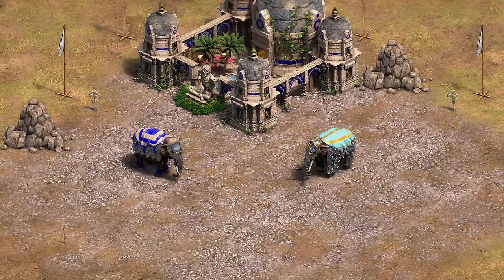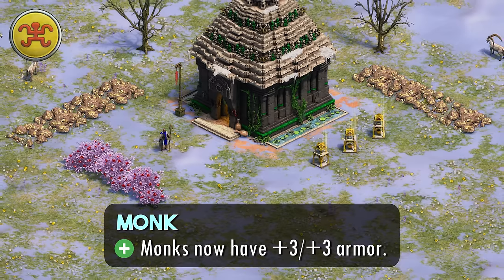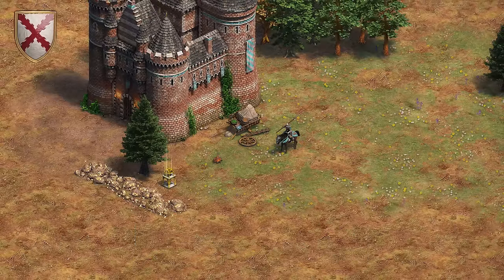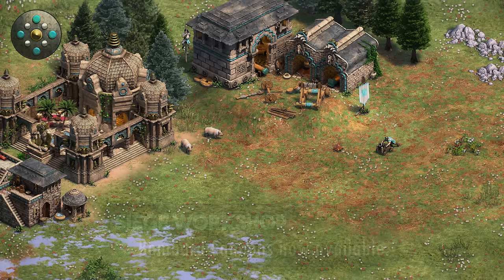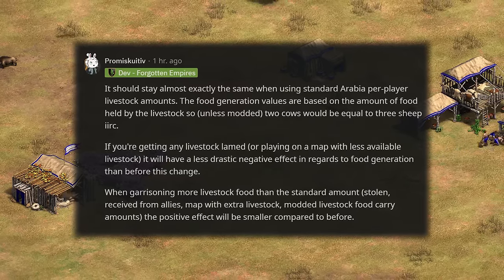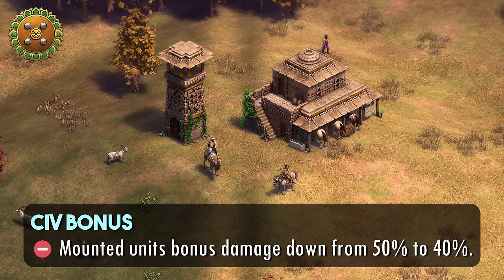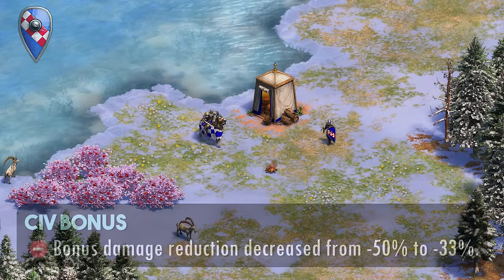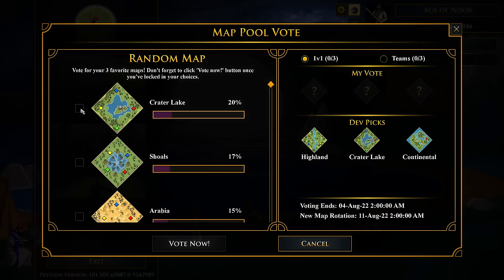Upcoming AoE2 Changes - Nerf to Xbow & Arbalests!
The August Public Update Preview (PUP) for Age of Empires 2 DE comes with a whole slew of balance changes. Here's a summary of all you need to know!

0:00 - Intro
0:16 - Crossbow & Arbalester
1:08 - Armored & Siege Elephant
1:24 - Elephant Archer
1:40 - Bengali Changes
1:57 - Burgundians Changes
2:29 - Dravidians Changes
2:47 - Gurjaras Changes
4:28 - Hindustanis Changes
4:48 - Sicilians Changes
5:04 - New Map Voting System
5:29 - Conclusion